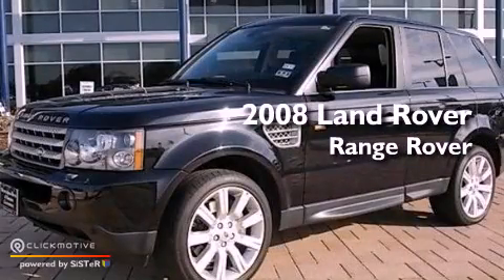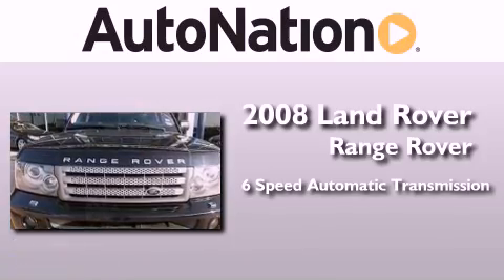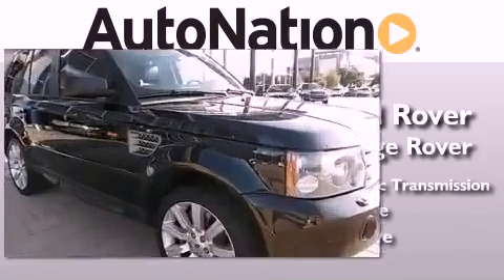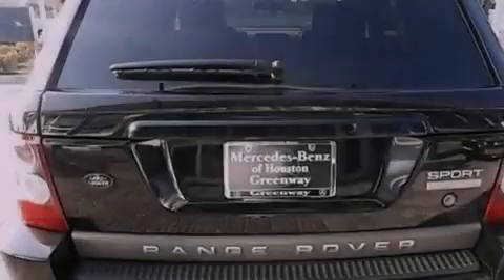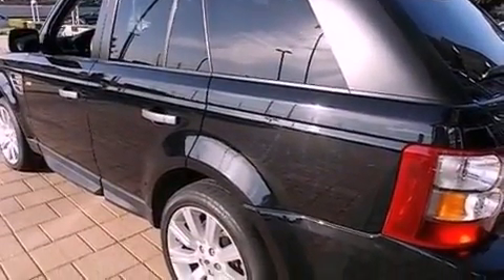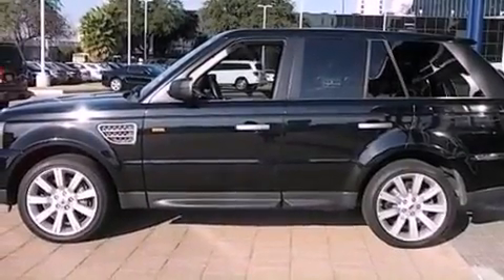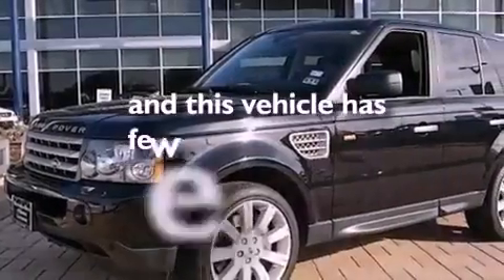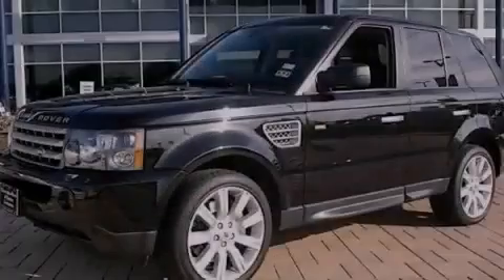Preowned 2008 Land Rover Range Rover Houston Texas 77034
Year : 2008
 Make : Land Rover
 Model : Range Rover
 Engine : Gas V8 4.2L/256
 Trans . : Automatic
 Exterior : Java Black
 Miles : 45,435
 Interior : Black